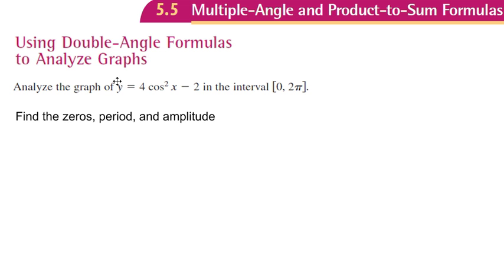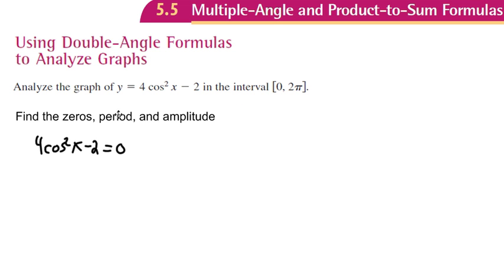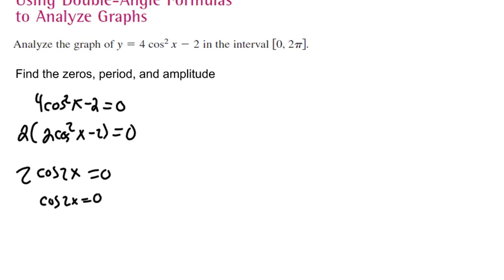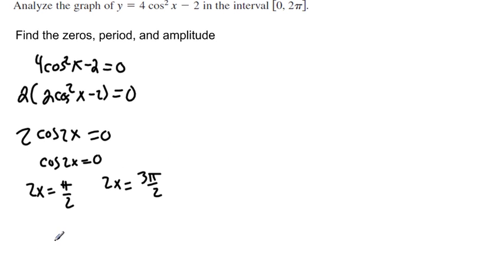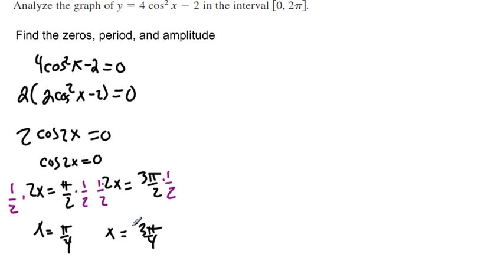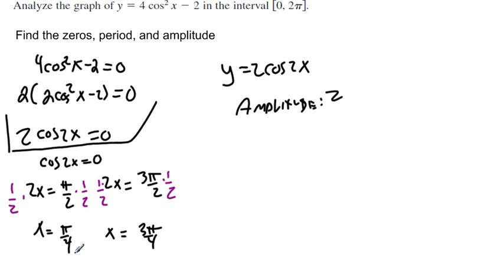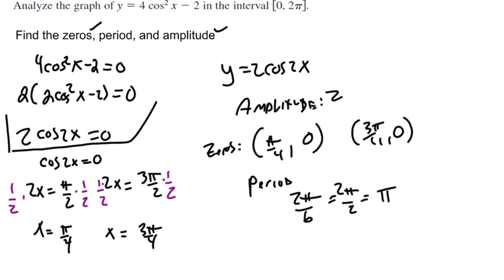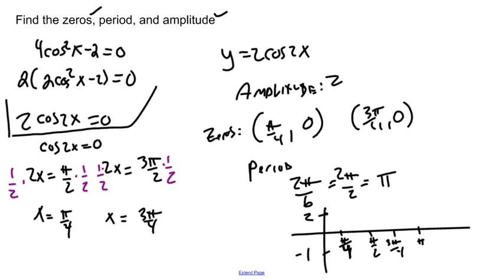Double Angle Formulas Using Graphs Ex 1